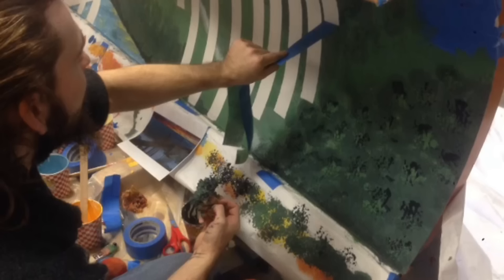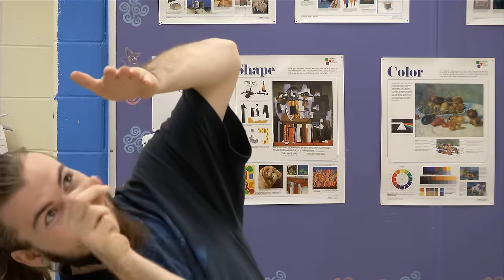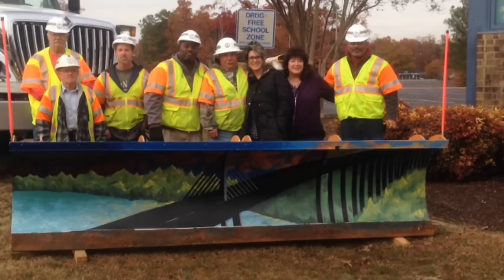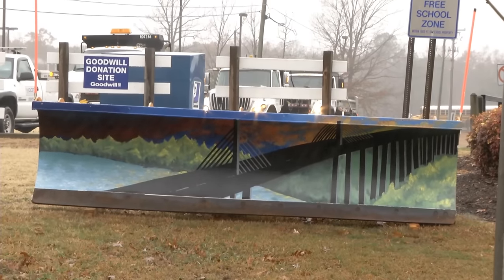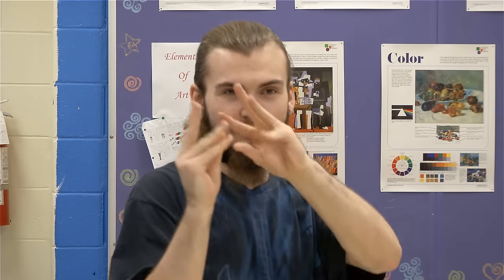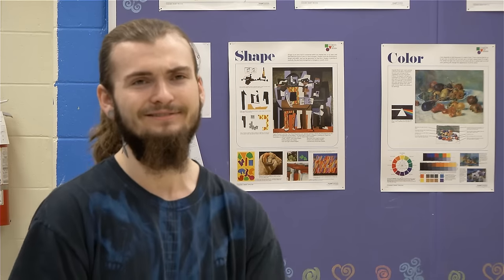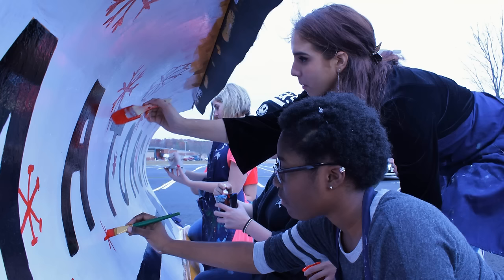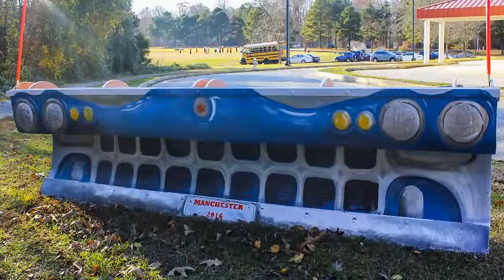Paint the Plow